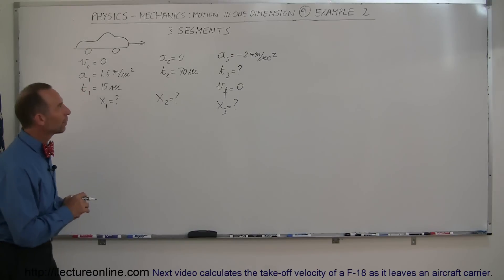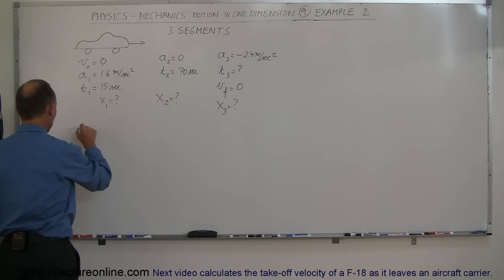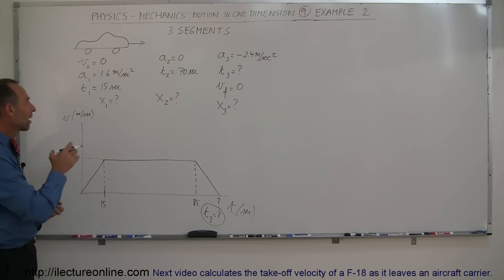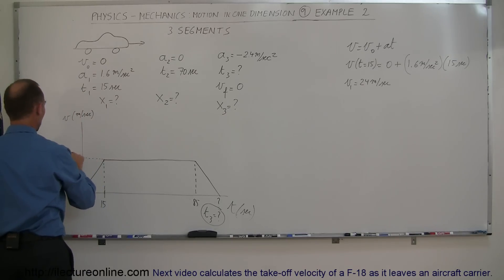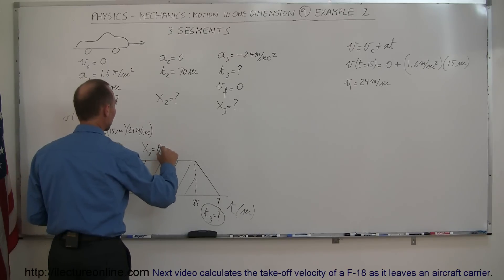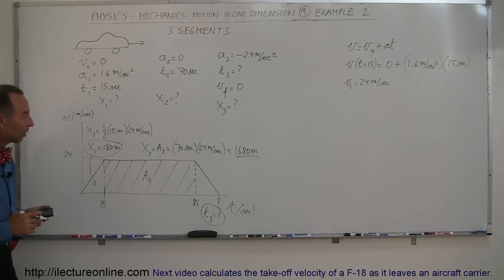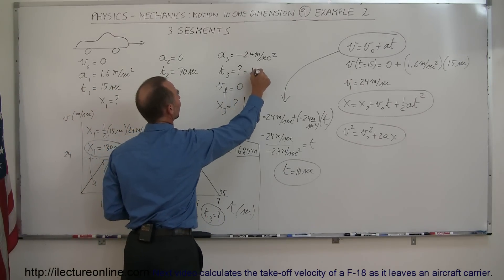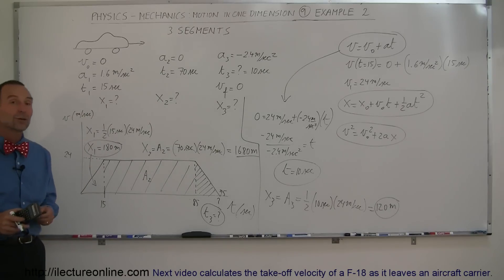Physics 2 - Motion In One-Dimension (9 of 22) Example 2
In this video I will show you how to calculate the final distances of a car traveling at various accelerations.